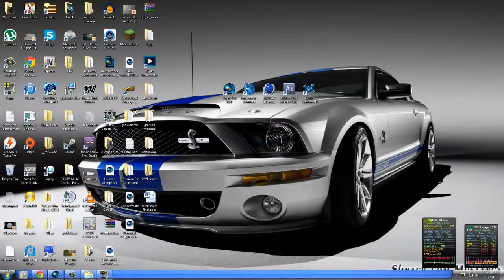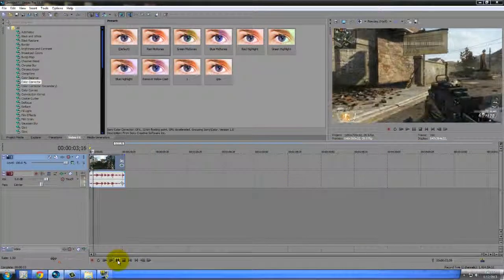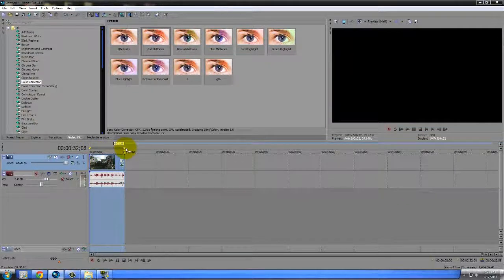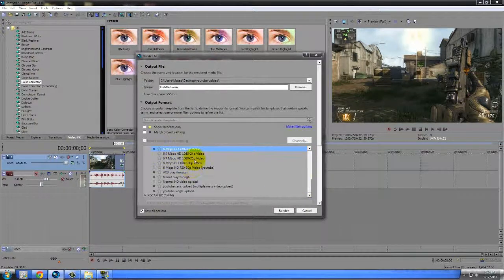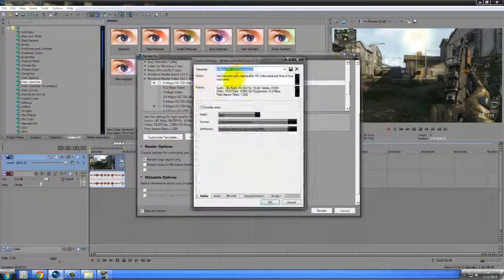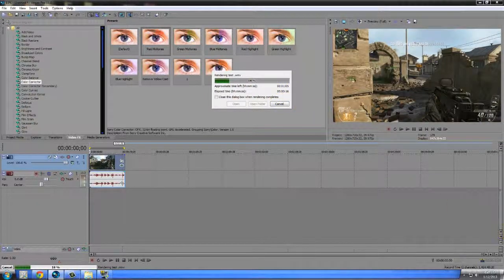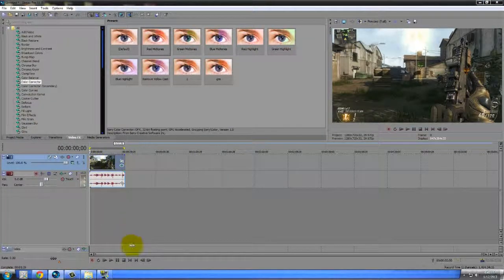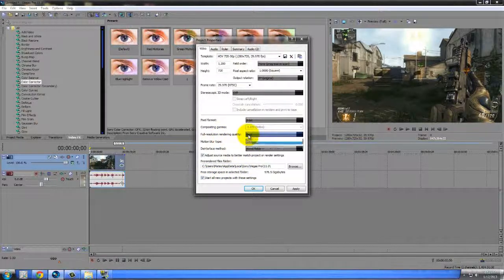Sony Vegas Pro 11 | HOW TO Render (saving)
Newest upload: "S14 Growing Pains... + Kouki Front End!!!"

i have a friend who was starting a youtube channel and needed helped rendering his videos cause he said they were taking to long to render. This video took 16 mins and 23 seconds to render. Just depends what you are rendering and how many effects it has and what not.